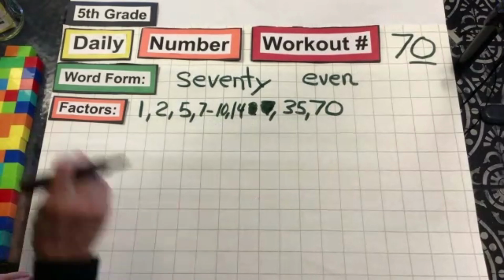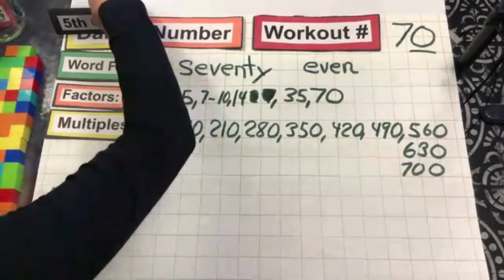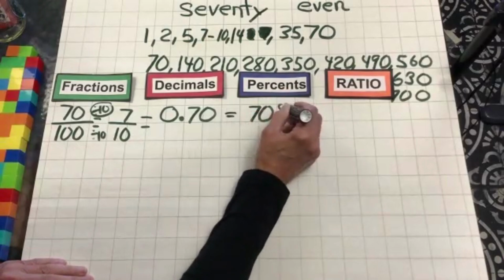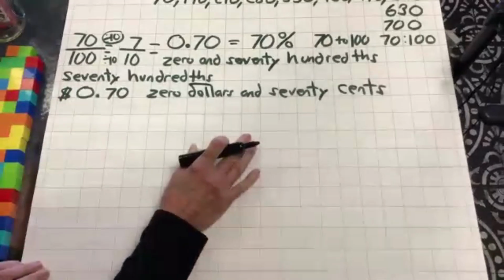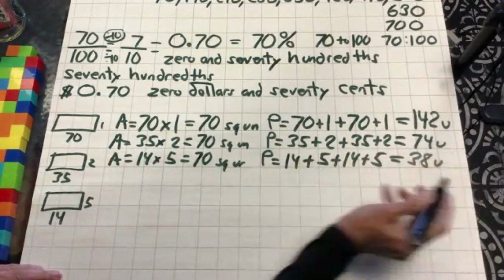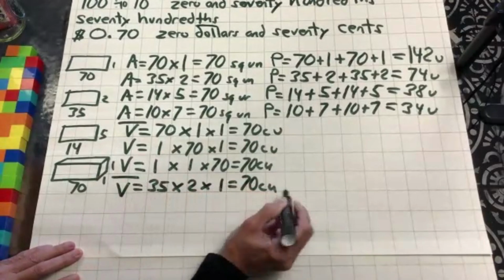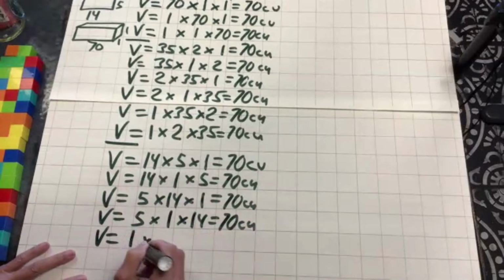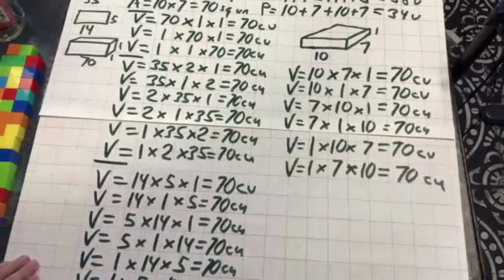70 Daily Number Workout Grade 5